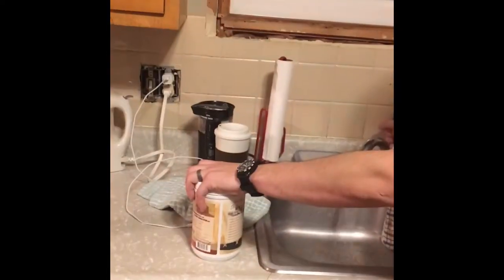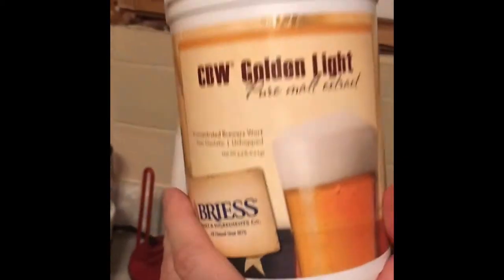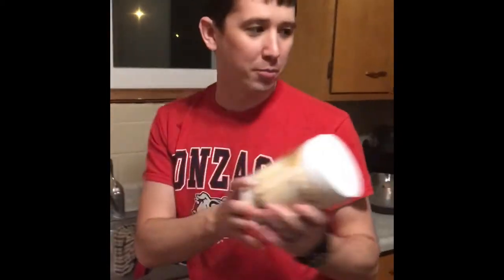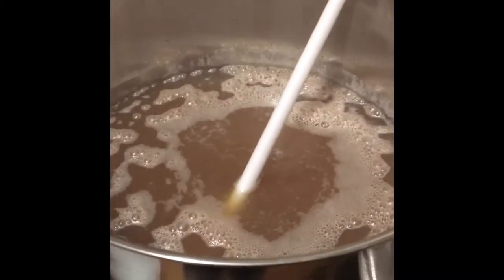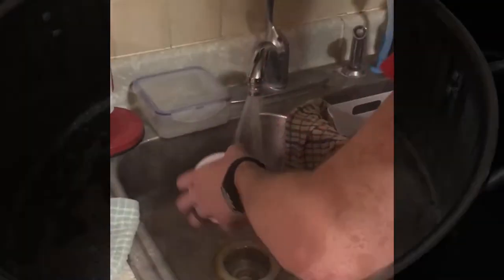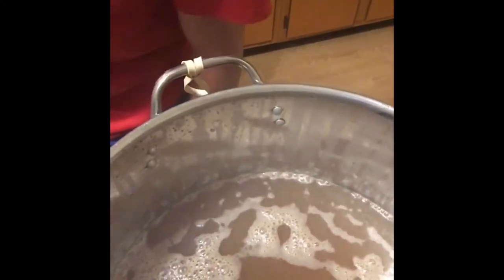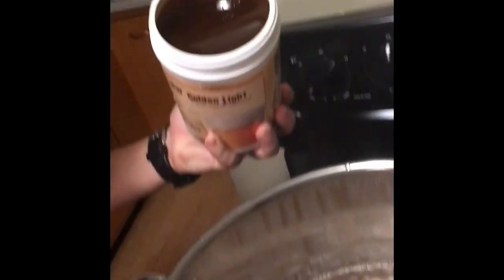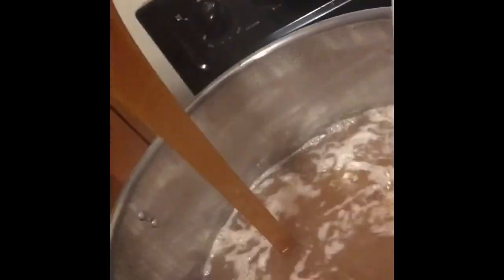Brew 1 Episode 6- LME and What It Means To Me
Dr. Brown goes over a quick pro tip regarding Liquid Malt Extract as we continue to make a delicious DIPA